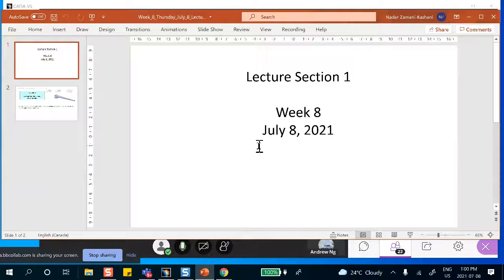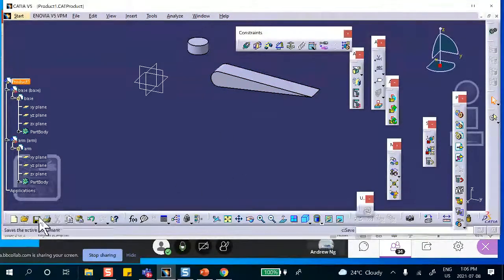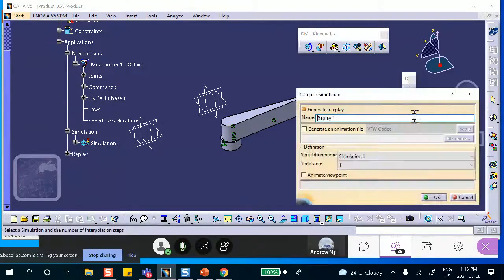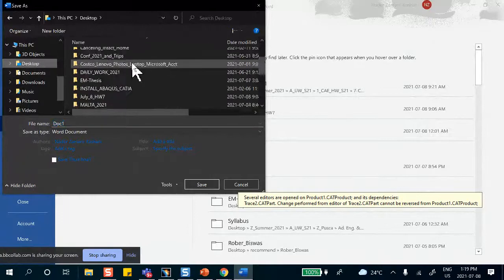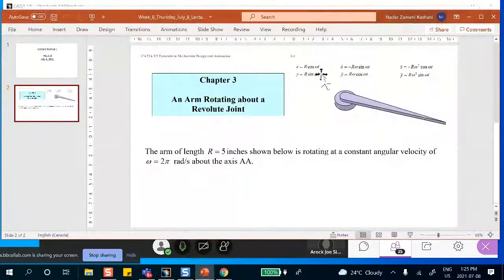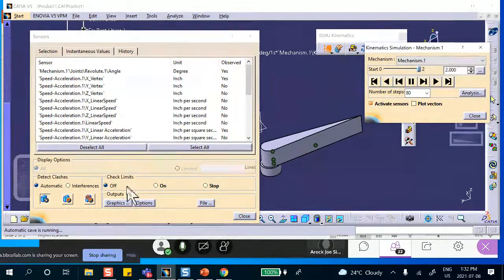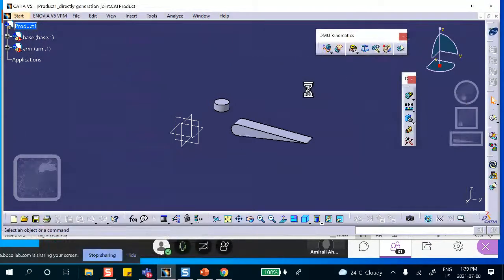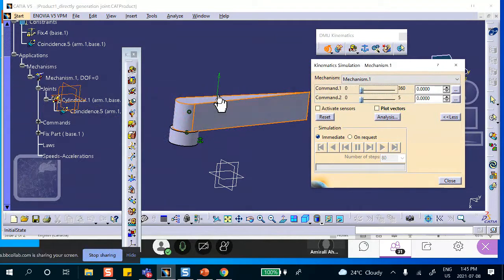Week 8, Lecture 2, MECH4259, Summer 2021, Edited Version